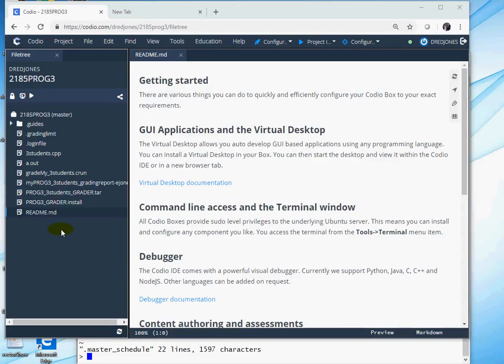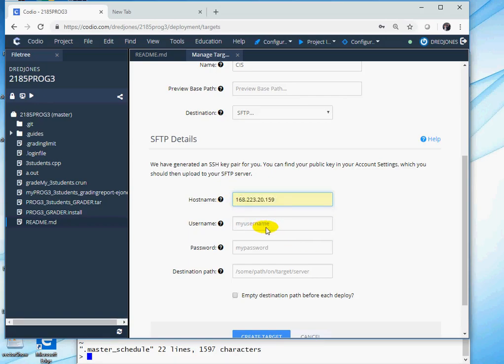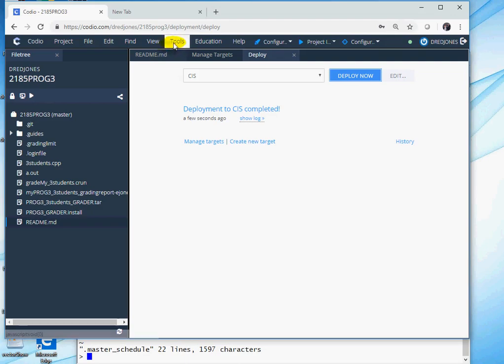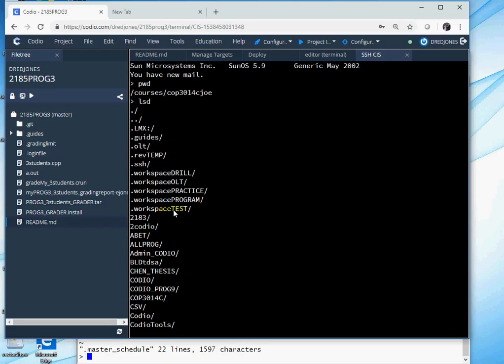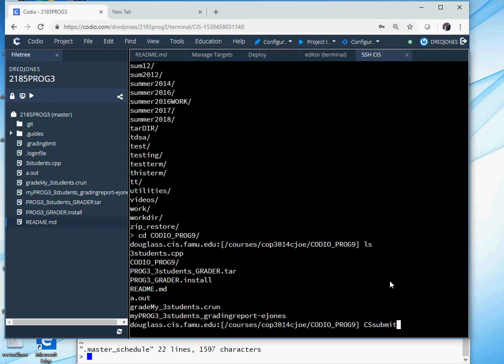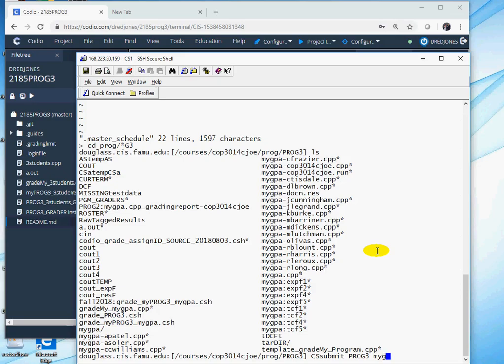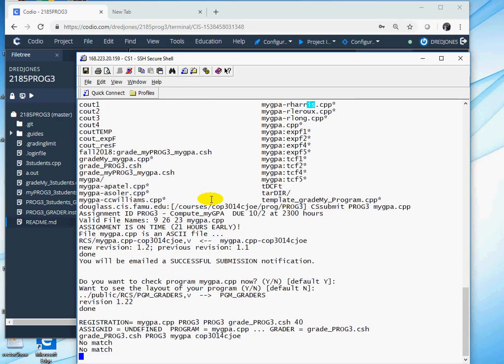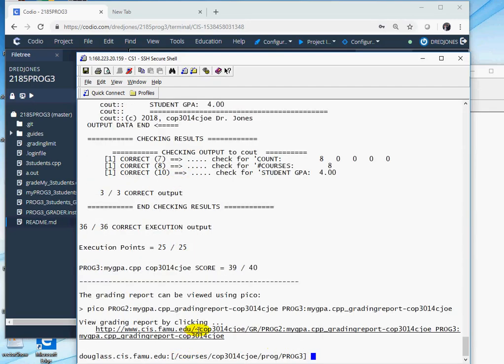Submitting C++ Assignments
Directions for submitting PROGxx  assignments.
1. Deployment from Codio to CIS server directory, such as CODIO_PROG3/

2. Logging into the CIS server
    a) from Codio SSH target     OR
    b) directly using secure shell on lab computer   OR
    c) using SSH client on your PC/laptop

3. Open the directory containing deployed files
     command:  lsd             ... shows only directories
                          cd  CODIO_PROG3/

4. Confirm that the file(s) are there: command ls

5. Submit them:  CSsubmit PROG3 filename.cpp
     SAY YES checking.